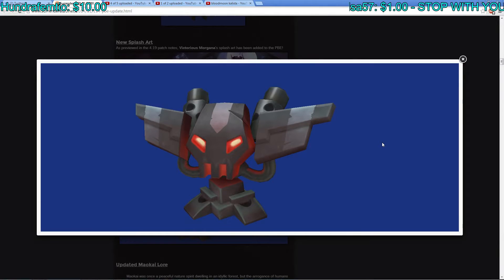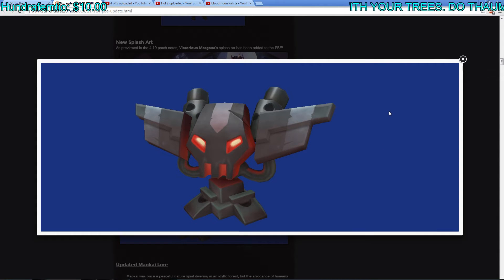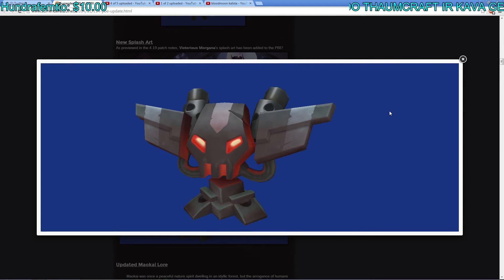BattleCast Ward Skin Model - League of Legends LOL PBE , EthanD / EthanDJ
All Donations Are Highly Appreciated And Will Be Read Outloud In My Next Video And Shouted Out.
battlecast ward,
battlecast,
ward,
battlecast ward skin,
battlecast ward skin spotlight,
battlecast ward model,
battlecast ward gameplay,
battlecast ward spotlight,
skin,
spotlight,
skin spotlight,
model,
gameplay,
league of legends,
lol,
pbe Ethan, Ethand, Ethandj, Ethandju, thegam3report1, thegam3report,